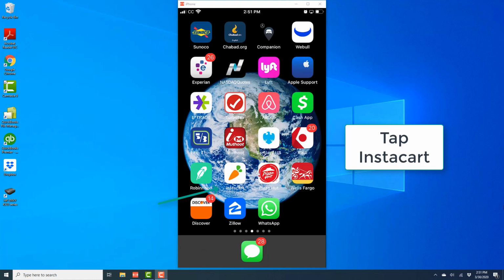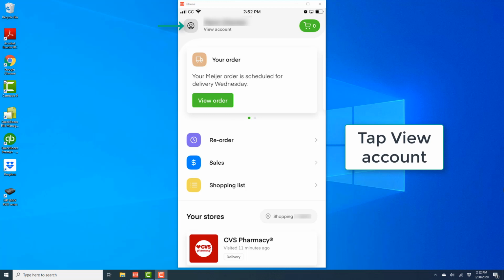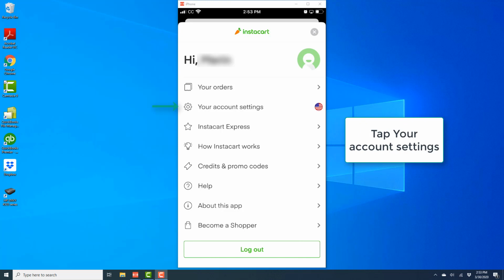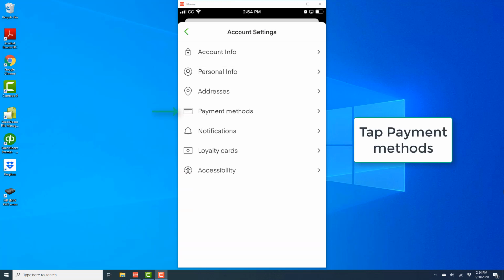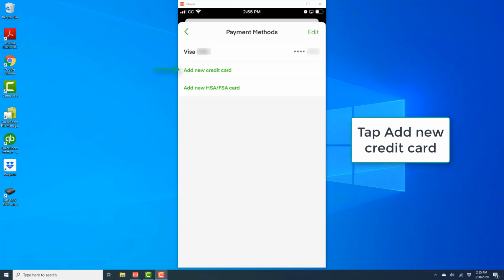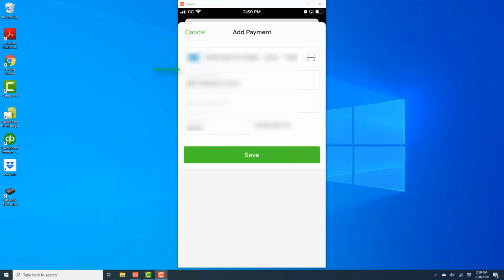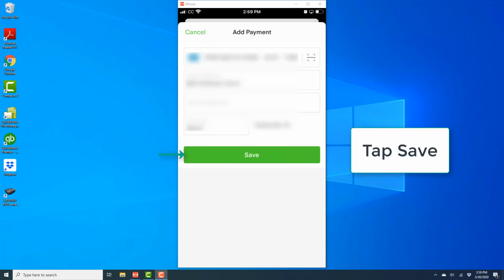Add a new credit card to Instacart app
Learn how to add a new credit card to Instacart app on your iPhone.